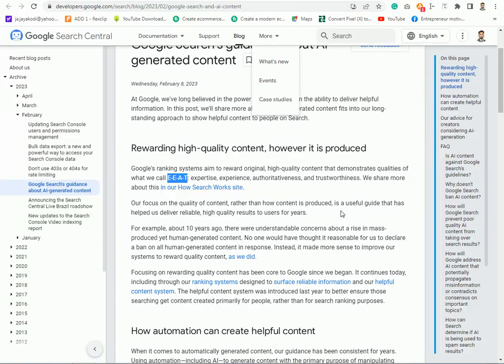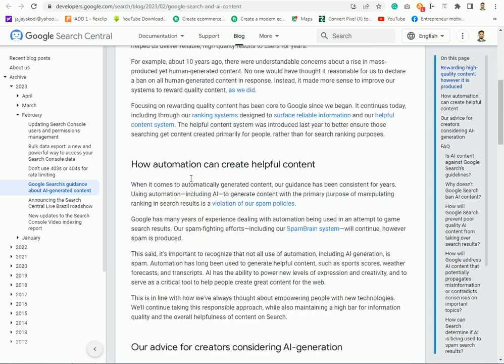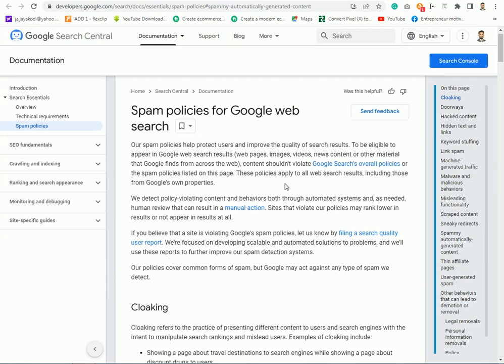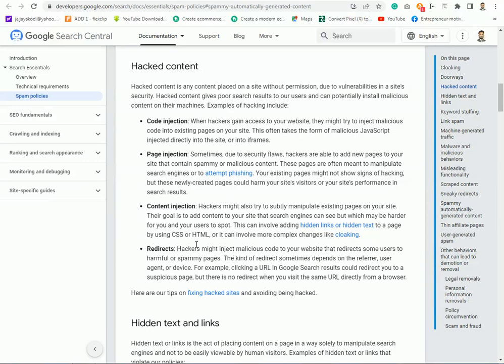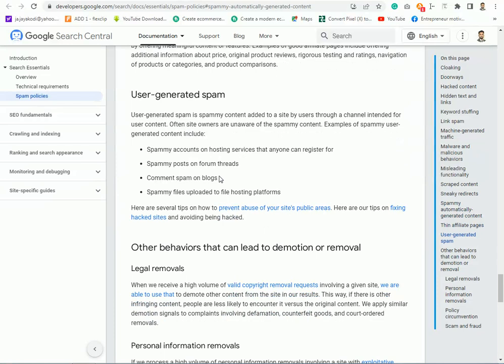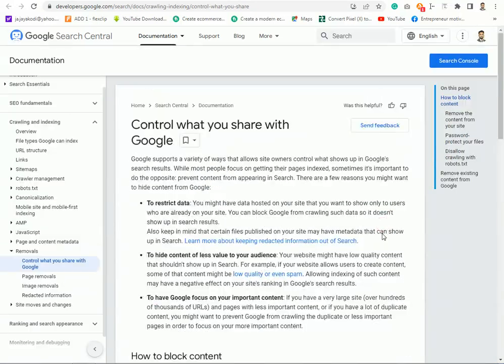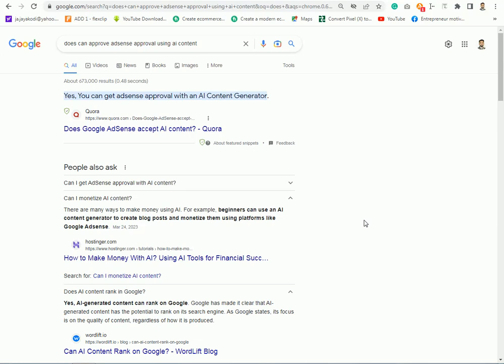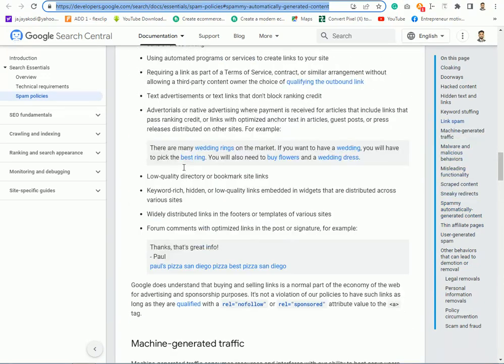ChatGPT වලින් ඇඩ්සෙන්ස් ගන්න පුළුවන්ද?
ChatGPT වලින් ඇඩ්සෙන්ස් ගන්න පුළුවන්ද? කොහොමද අපි වලින් සාර්ථක වෙන්නෙ? මේ හැමදේම අපි කථා කරමු.
In this video, we can learn about ChatGPT for Google Adsense and does it will be approved for using AI Content.